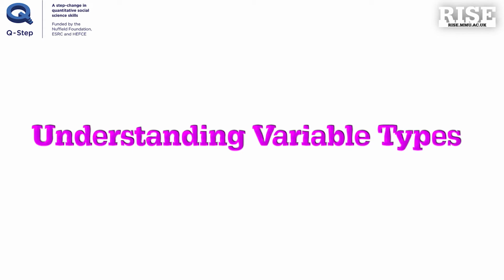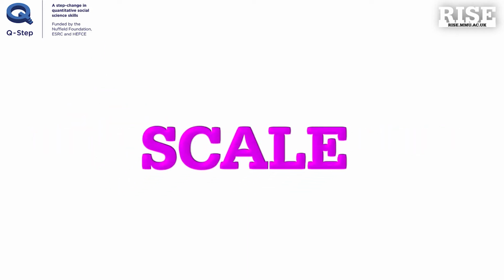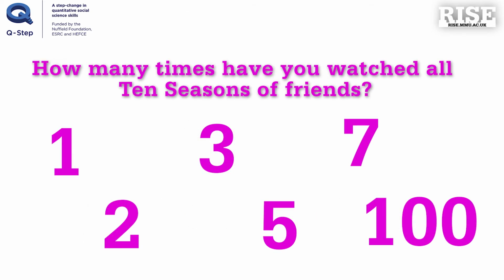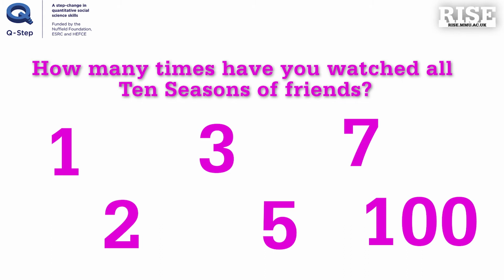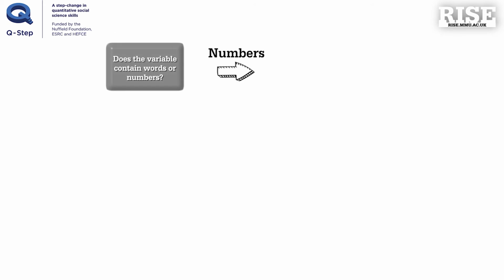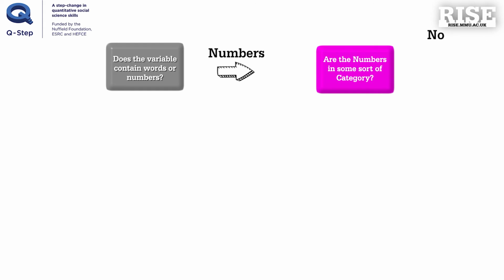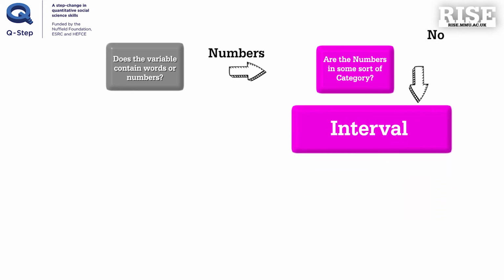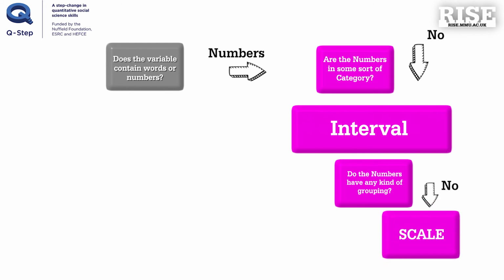Identifying Scale Variables